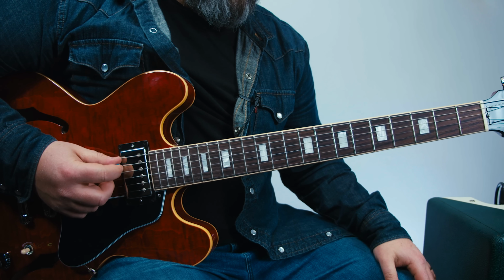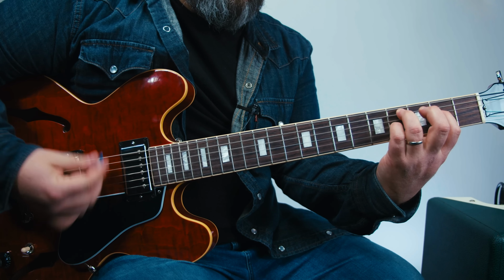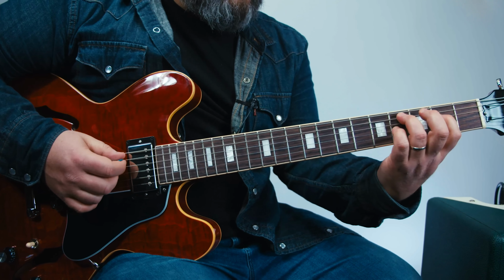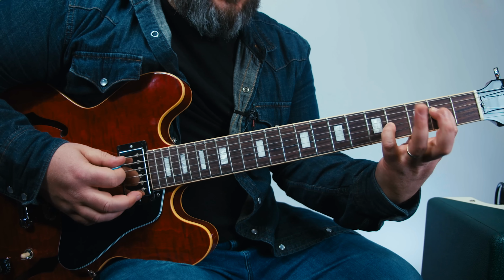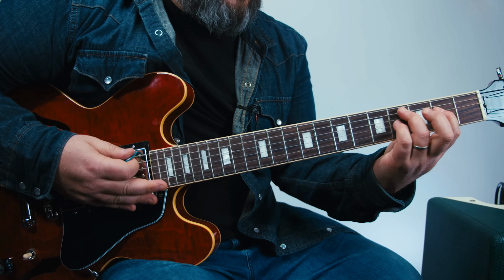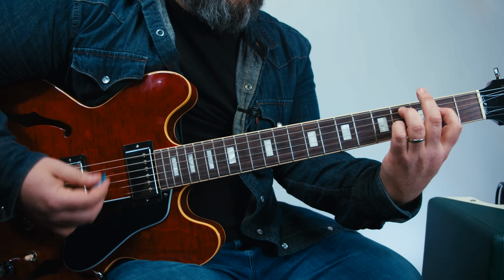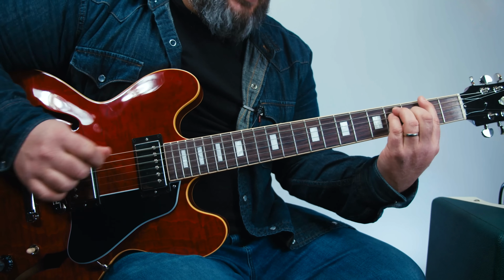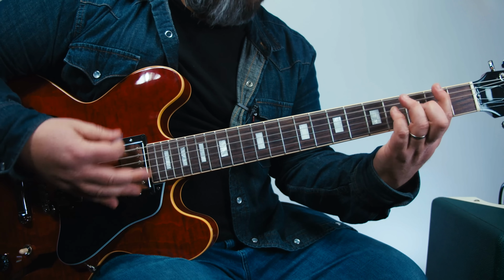Foo Fighters Best Of You Guitar Lesson + Tutorial